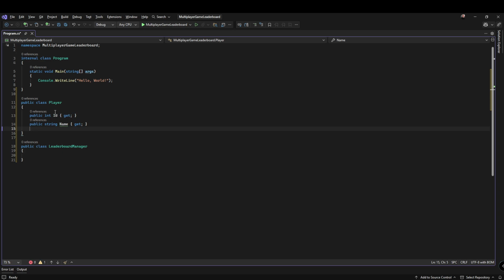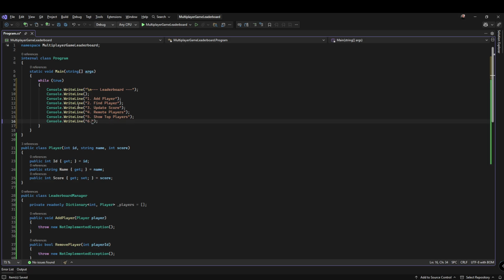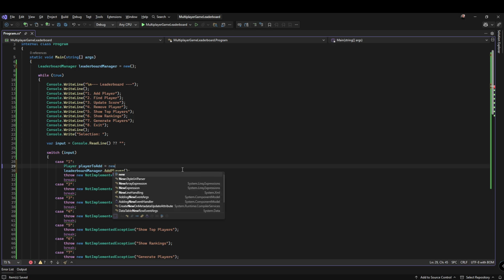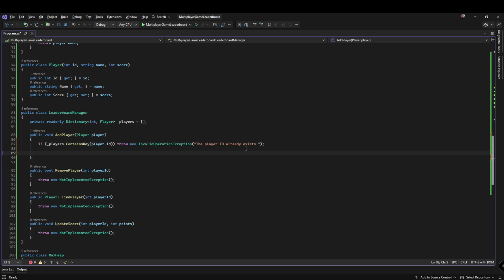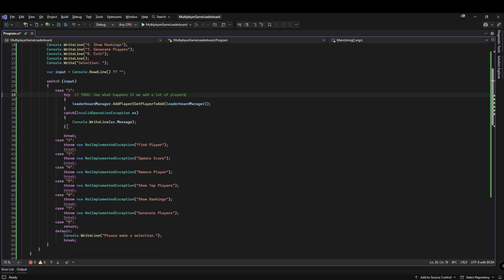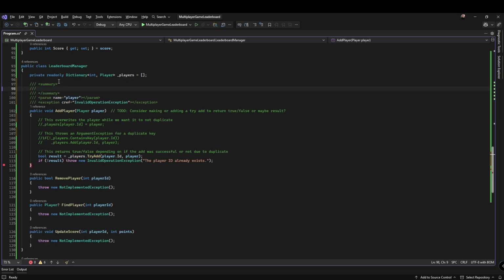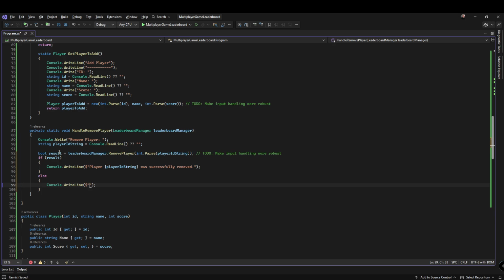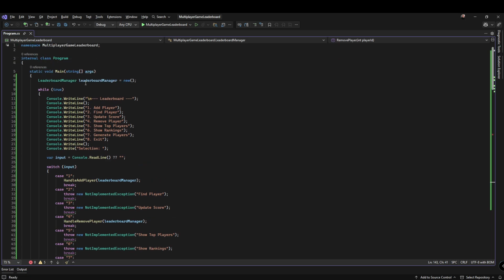Leaderboard Project | Episode 75 | Programming With Shadow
In today's video, we begin developing a new project. This project is going to be an example of our recent data structure work. We are building a game leaderboard where we will use a hash table (dictionary), heap (maybe priority queue), and a tree (maybe both AVL and Red Black).